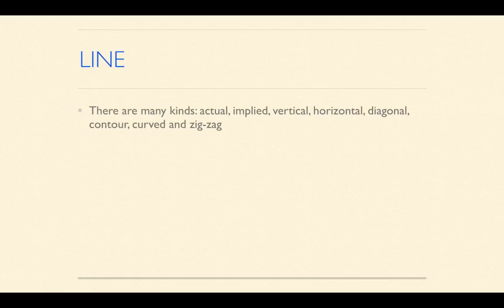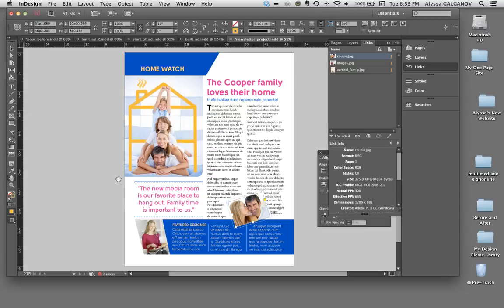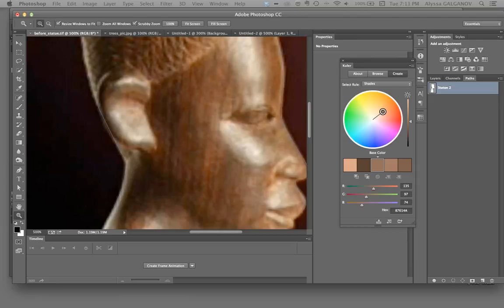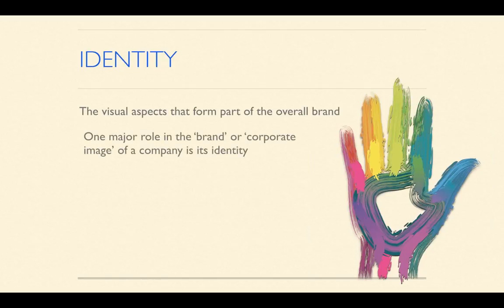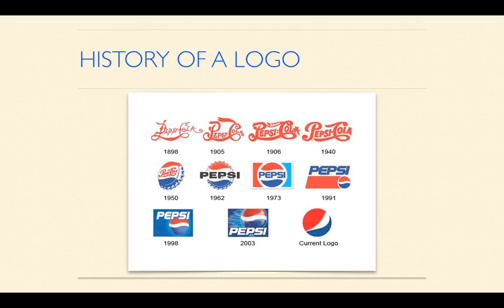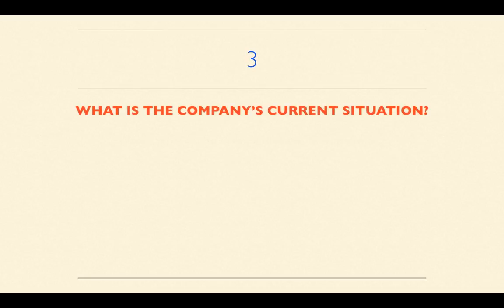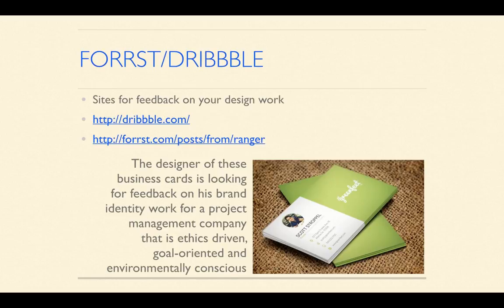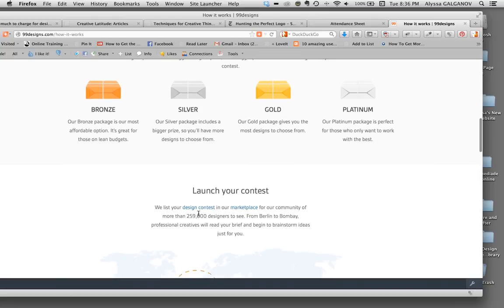Intro to GD Cohort Class 6 10 29 13, 6 31 PM